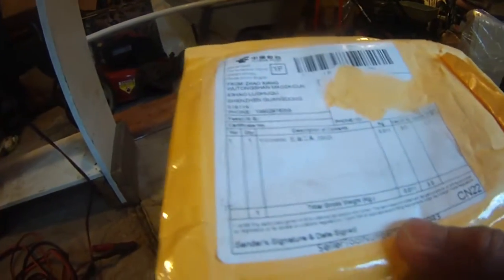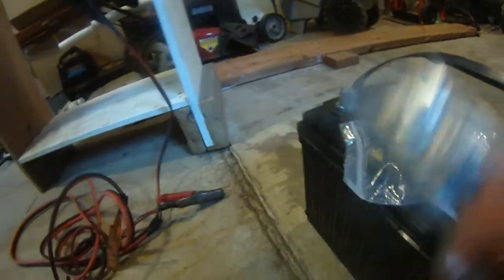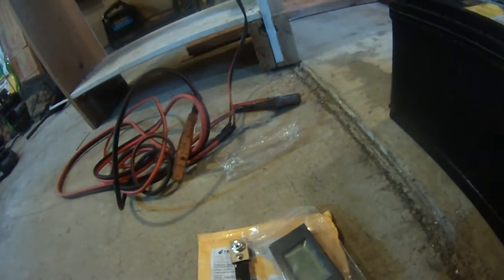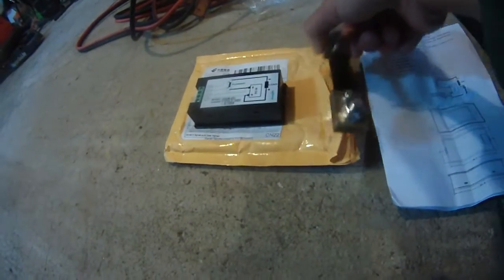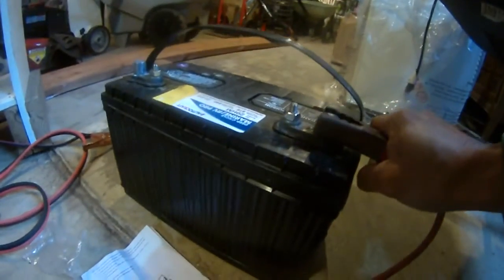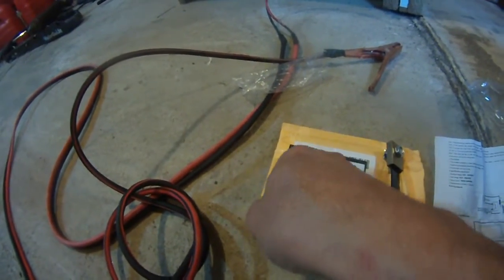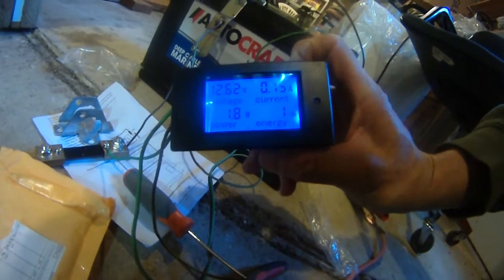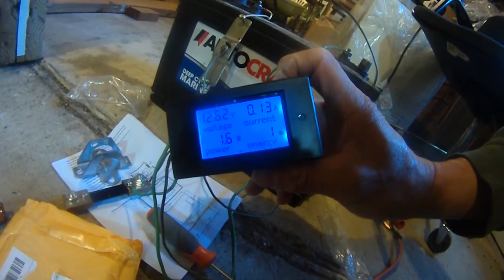bayite DC 6.5-100V and 0-100A LCD digital display meter - 4 in 1 multimeter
bayite DC 6.5-100V 0-100A LCD Display Digital Current Voltage Power Energy Meter Multimeter Ammeter Voltmeter with 100A Current Shunt review. ordered on amazon, but it took a long time to come because it actually shipped from China.

Why I order this? I want to build a digital speed controller so I can vary my trolling motor without using the gears to save battery power for my 24 volts motorguide 70 pounds push trolling motor for my big boat. So, a series of videos to come as I build it.

The unit used 0.13 amps. 1.6 watts when connected to my 12v deep cycle marine battery.

This LCD displays 4 things - volts, amps, watts, watts/hr.
only 2 parts came, no wiring. I read in the amazon review it may not work well with 24V battery (12v and 12v in series)? So, I guess I will find out and post a video about it.